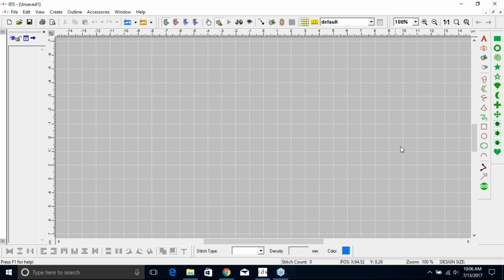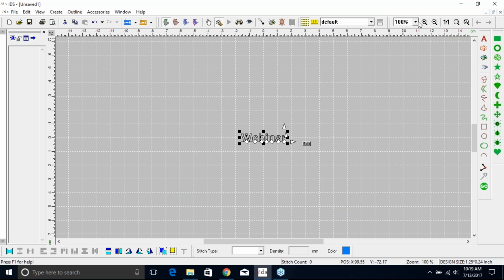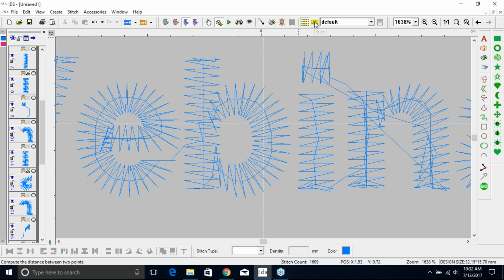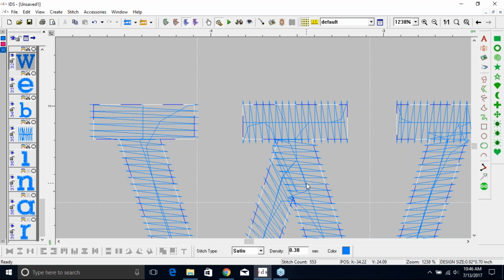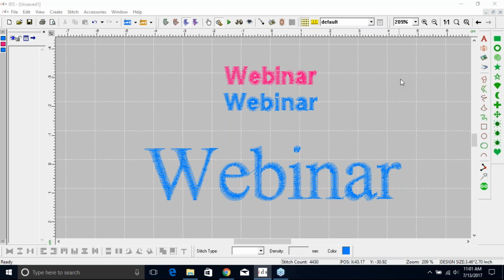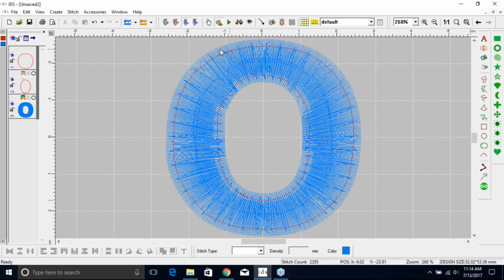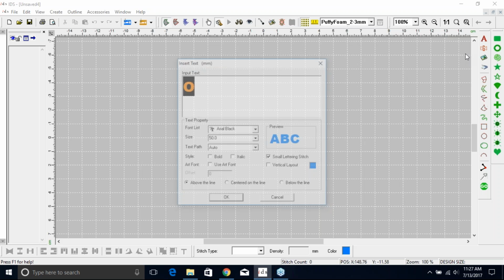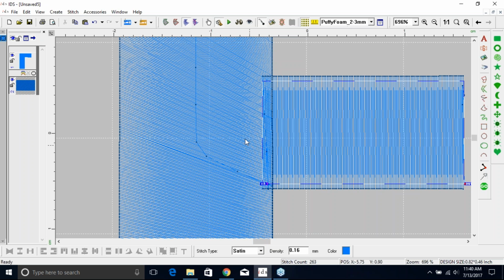IDS July 2017 Webinar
A continuation of lettering - from the June 2017 webinar. In this one, we cover more on small lettering and start with the 3D embroidery technique.